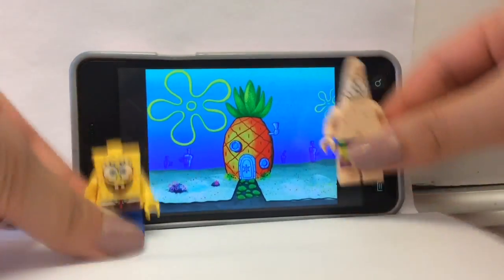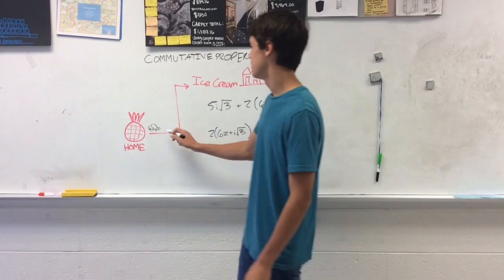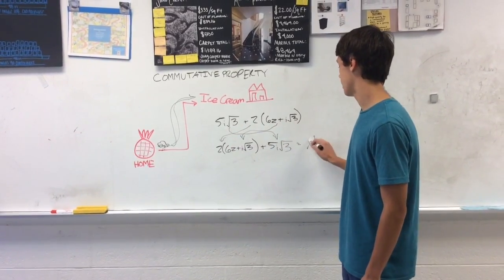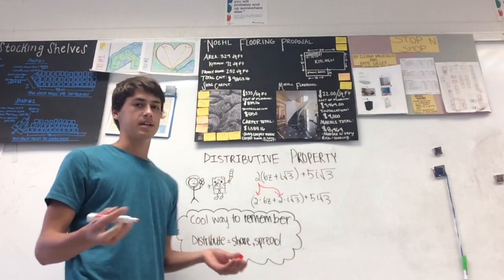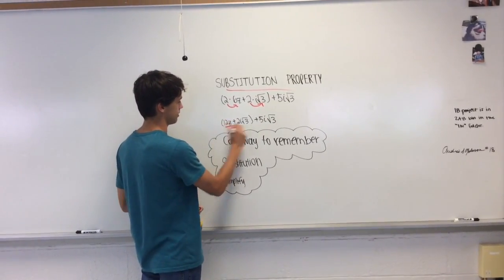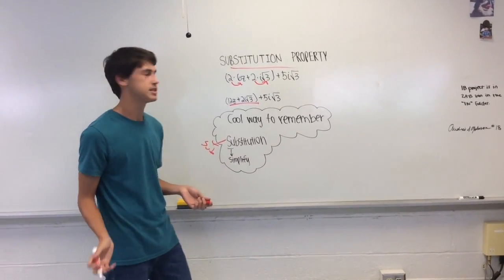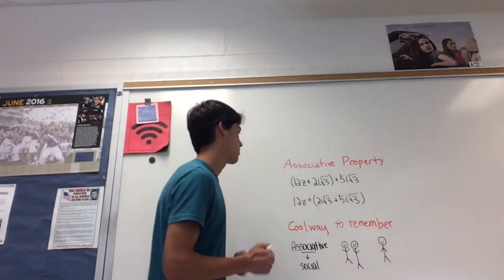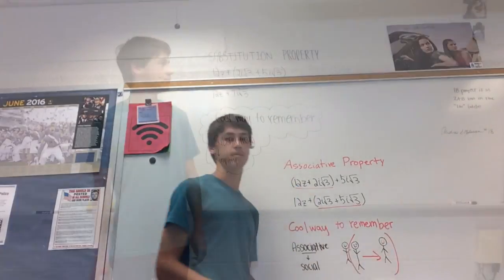All.3.A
Jarrett M, 4A ; Erin L 2AB